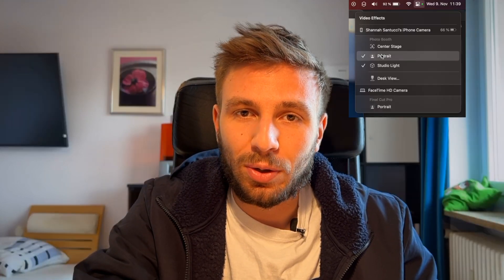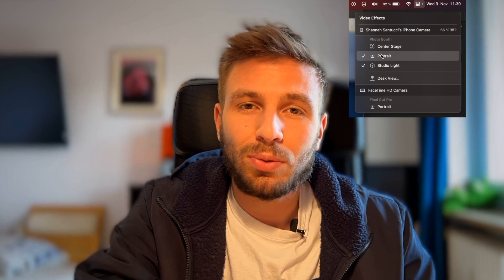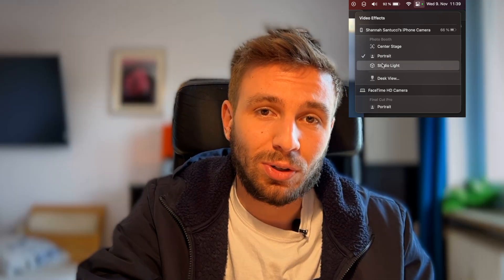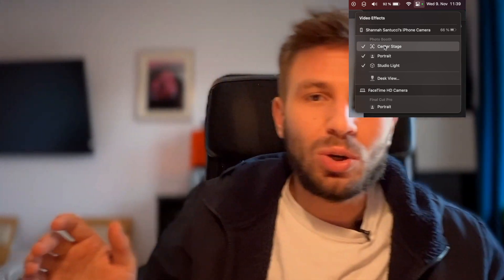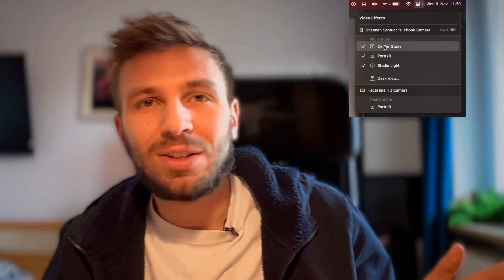Review of Continuity - SHANNAX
In this video, we talk about a revolutionary feature from Apple: Continuity.

Allowing you to use your phone as a webcam in the most simplistic and efficient way.